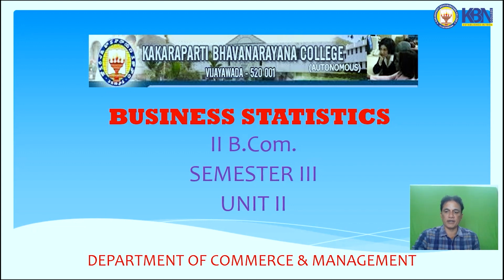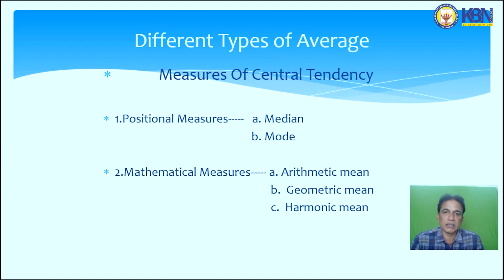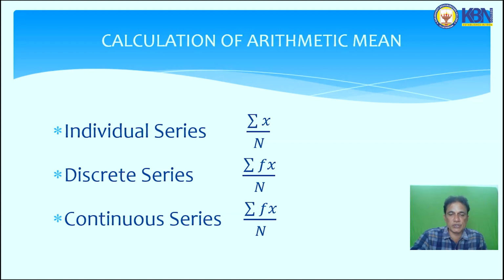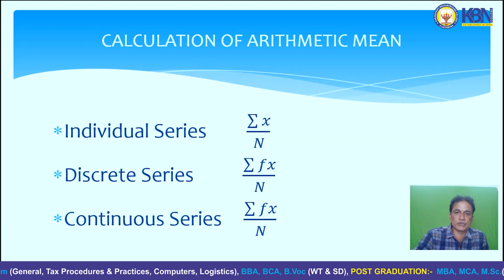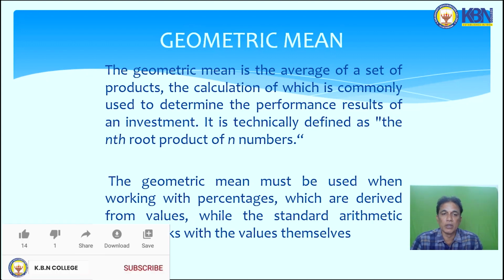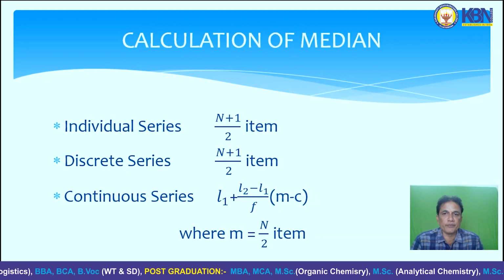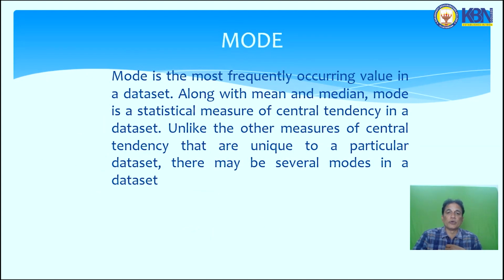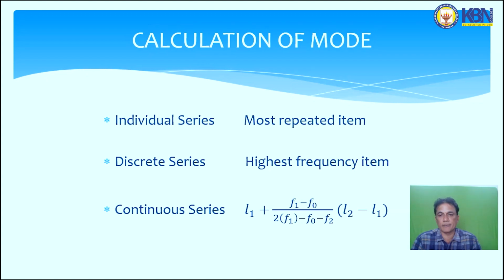Unit - 2 - Business Statistics by Mr. K.Siva Prakash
Unit - 2 - Business Statistics by Mr. K.Siva Prakash, Dept. of Commerce & Management, K.B.N. College, Vijayawada-1